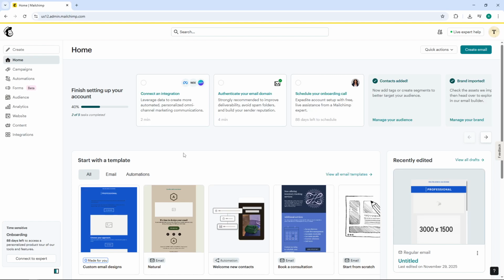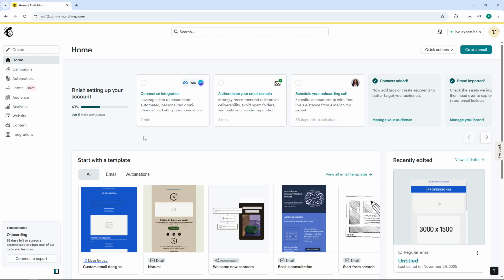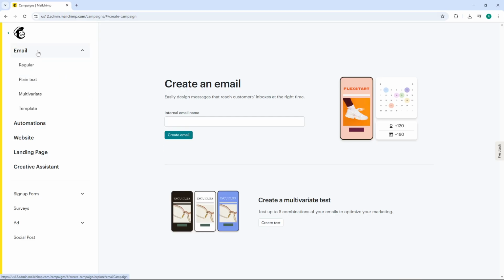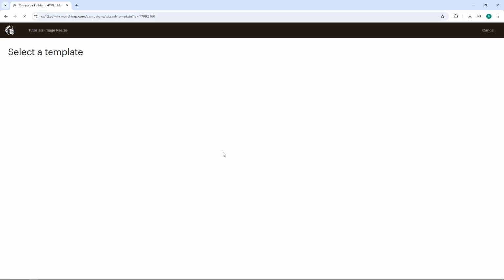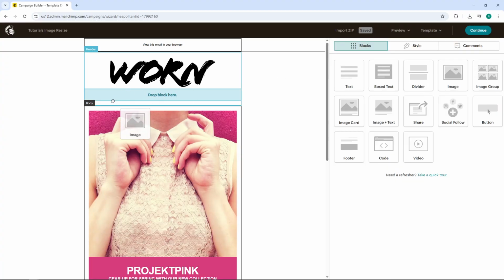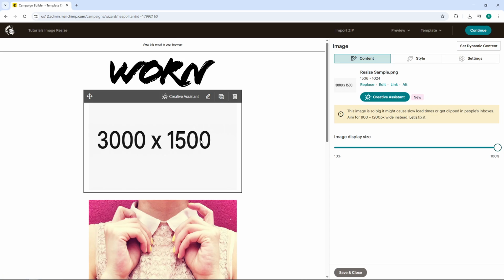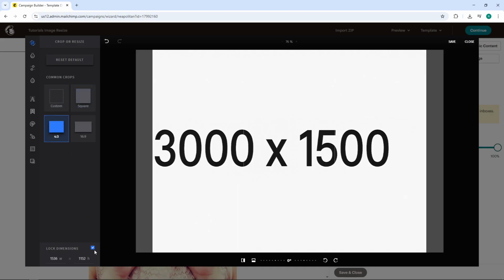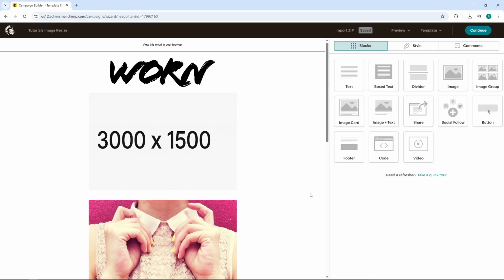How To Resize Image In Mailchimp (Tutorial 2026)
Along the way, you'll learn how to resize images in Mailchimp, adjust image dimensions within Mailchimp, change photo size for Mailchimp emails, Mailchimp image resizing tutorial, best way to resize pictures Mailchimp, reduce image file size in Mailchimp, make pictures smaller using Mailchimp, edit image size directly in Mailchimp, optimize image dimensions for Mailchimp, proper image sizing for Mailchimp campaigns, how to fit images in Mailchimp, rescale images for Mailchimp email template